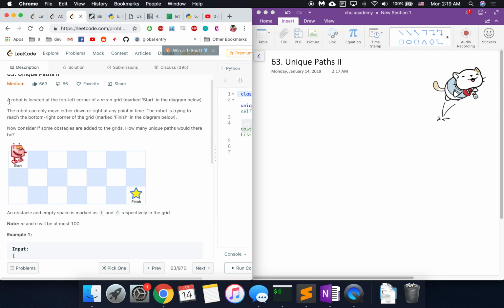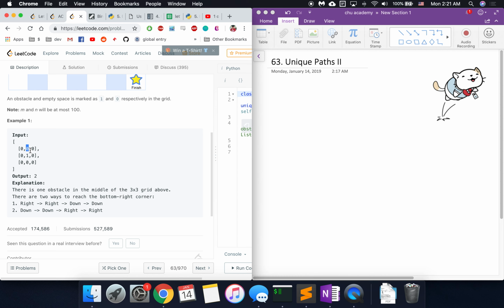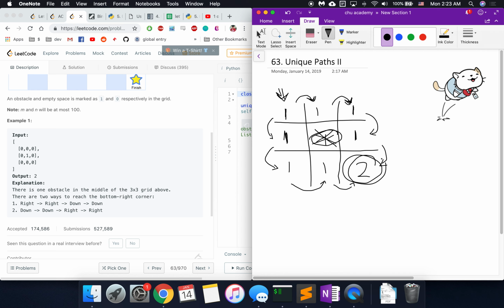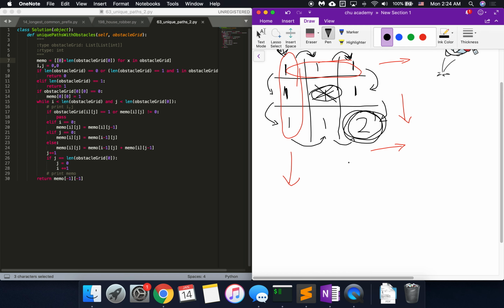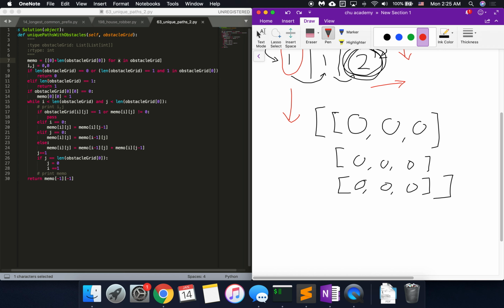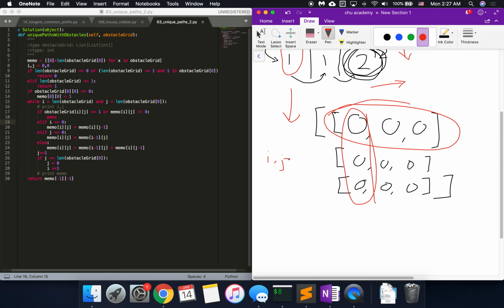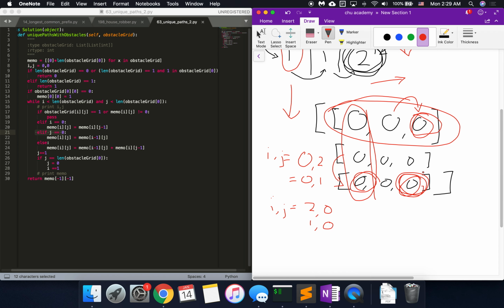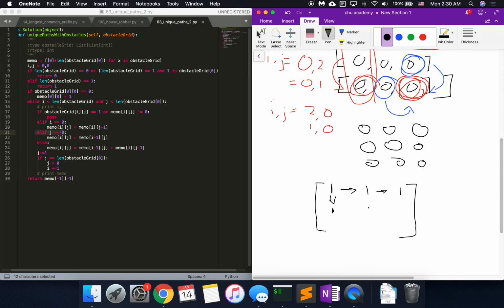63 unique paths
63 unique paths ii on leetcode.com